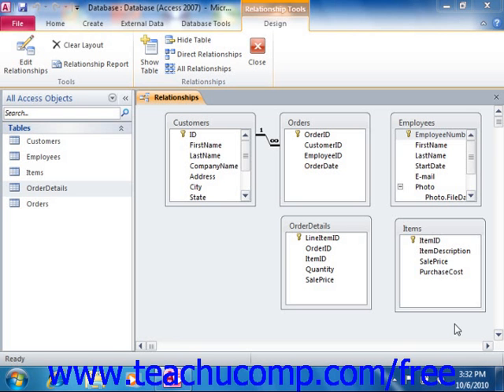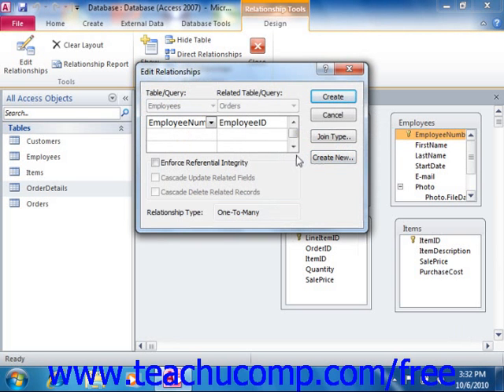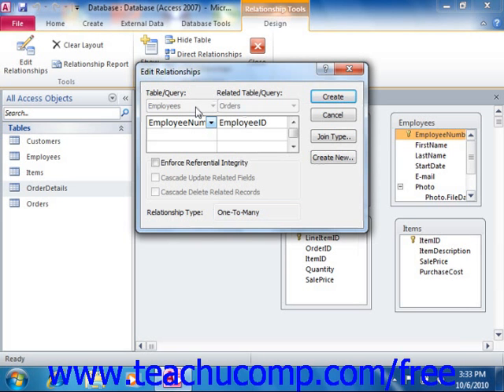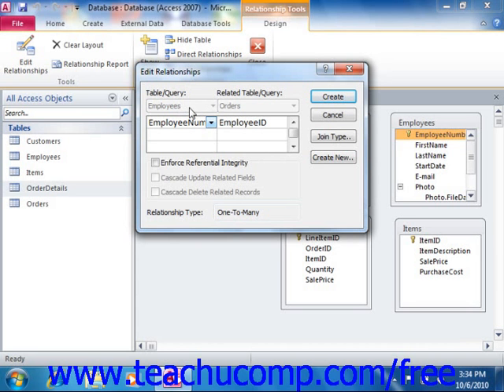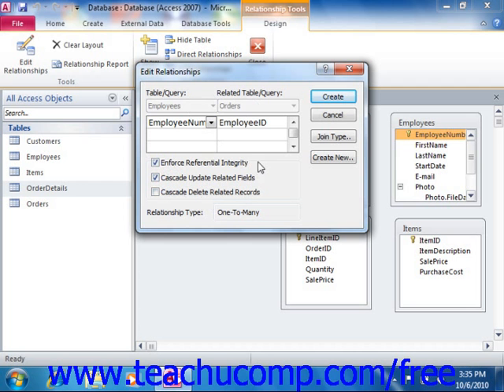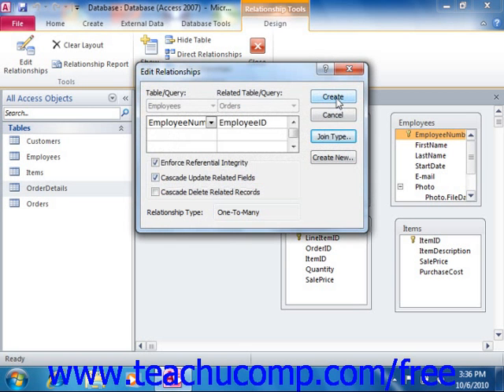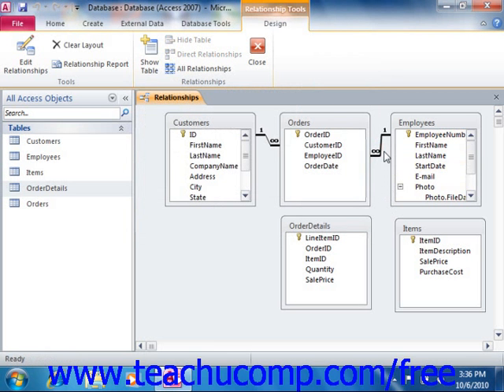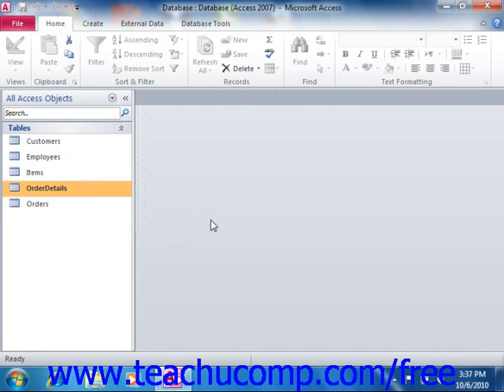Access 2010 Tutorial Enforcing Referential Integrity Microsoft Training Lesson 5.2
Learn how to use enforcing referential integrity in Microsoft Access - the most comprehensive Access tutorial available. Visit us today!